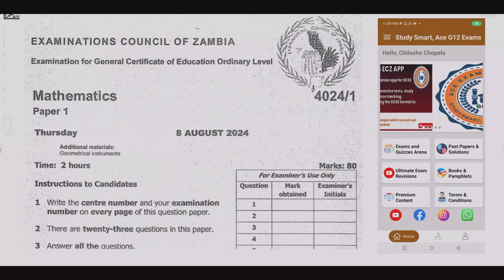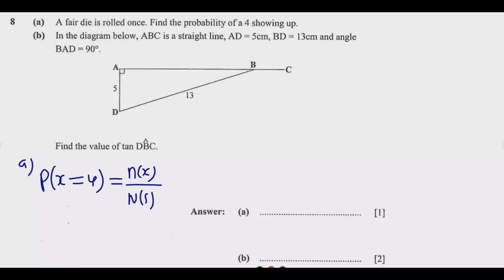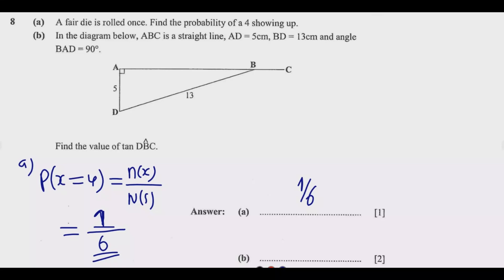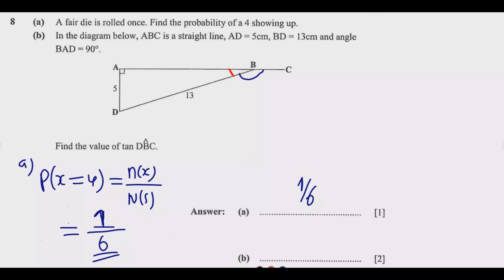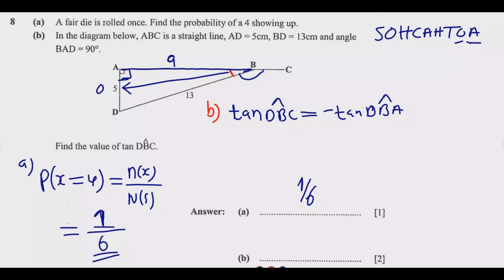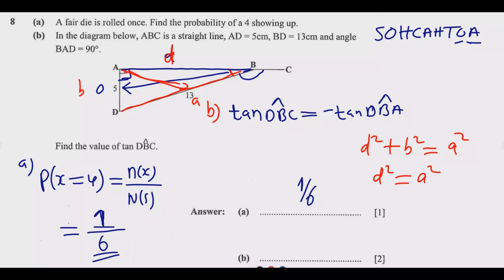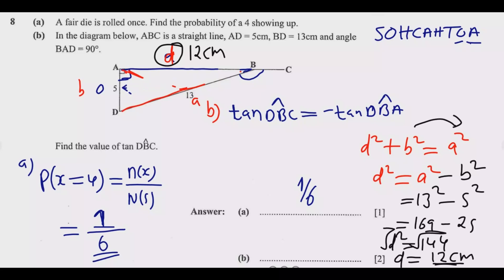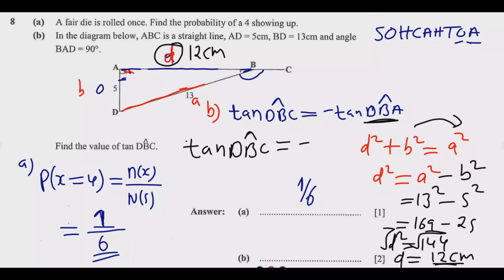2024 GCE MATHEMATICS PAPER 1 QUESTION 8